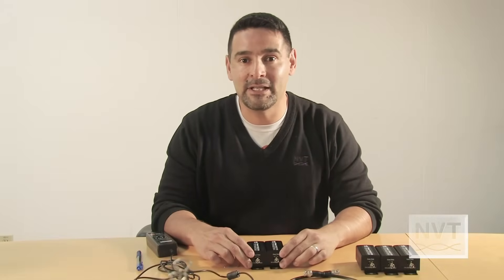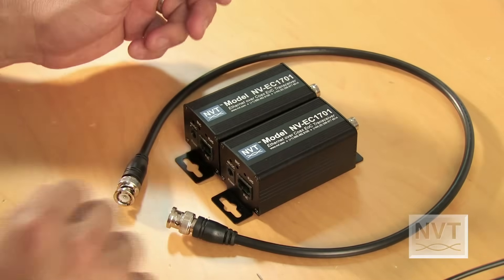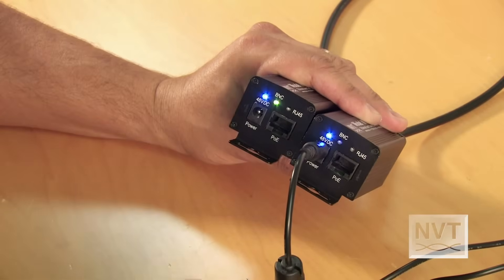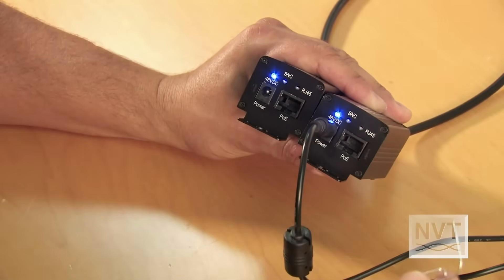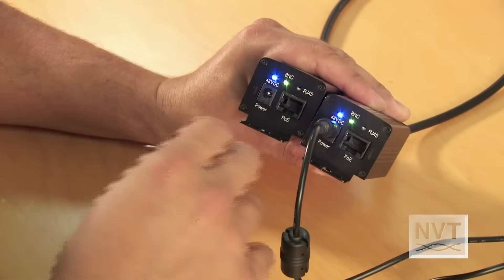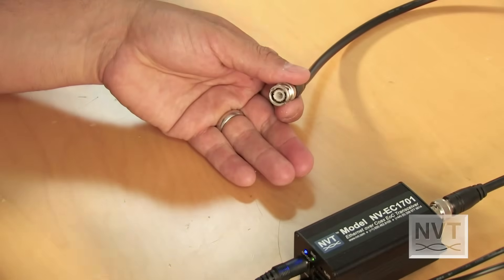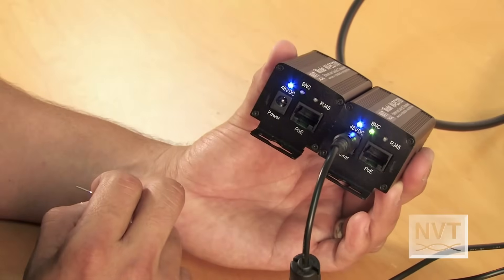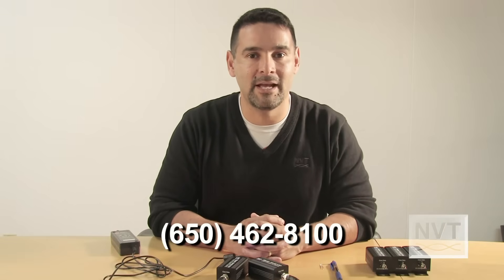Ethernet over Coax Transceiver Joining - NVT Phybridge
* This is a legacy video with out-of-date product information. for the latest news and product information *
** NVT (Network Video Technologies) is now NVT Phybridge **

Instructional video: How to join (connect) the NVT transceiver.